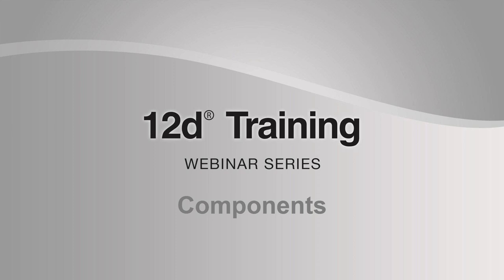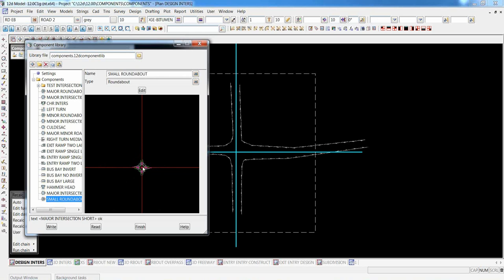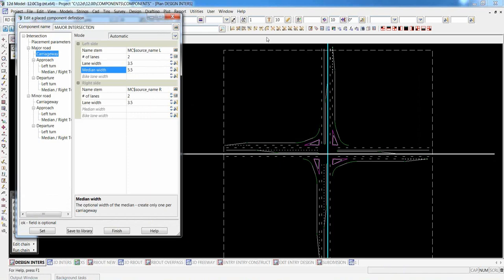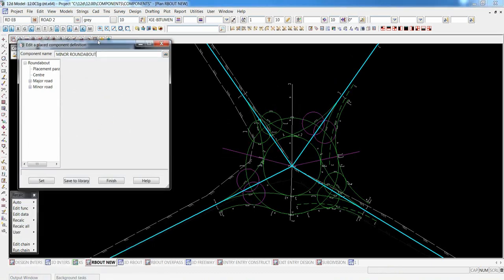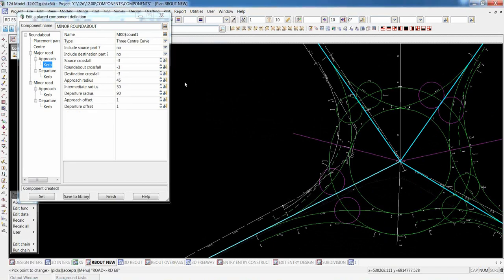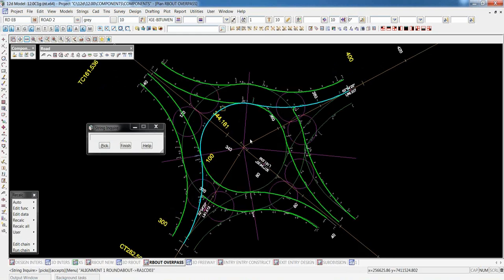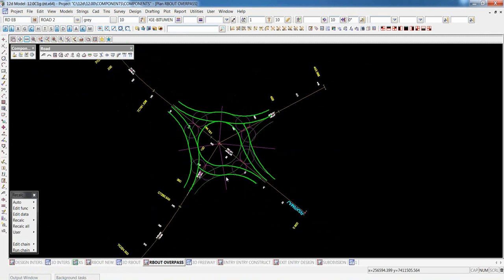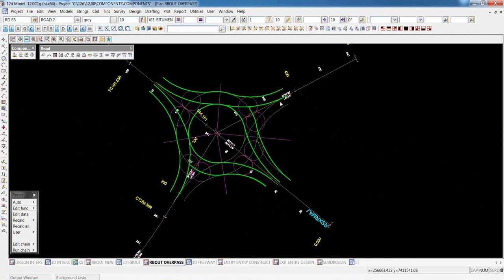Components - Training Webinar Series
00:00-03:12 Introduction
03:13-08:49 Component Library (including Component Editor)
08:53-10:35 Geometry of an intersection
10:47-39:07 Placing/editing a Component and definition; Using Components as a basis for your design
39:09-46:19 Looking at a Component in relation to an overpass; entry and exit ramps; CHR intersection
46:20-54:52 Component Quick Place
54:53-55:35 Q&A

This webinar focusses on the Components within 12d Model.

Components are used to place a variety of features that involve a number of Super Alignments, ranging from one to over twenty.

Components include:
• High Entry Urban Intersections
• Roundabouts
• Rural Intersection treatments
• Cul-de-sac and Hammerhead road end types
• Bus bays with or without concrete inverts

As some of the component geometry is quite complicated, this presentation also features a discussion on the Dos and Don’ts of placement and editing of the final geometry.

12d Training Webinars showcase common industry challenges, taking a close look at industry best practices and how these can be implemented using 12d Model Software. The aim of these webinars is to upskill 12d Model users and broaden their understanding of the capabilities of 12d Model.